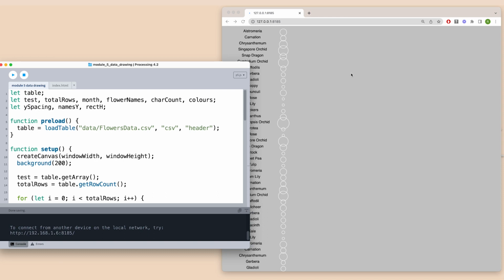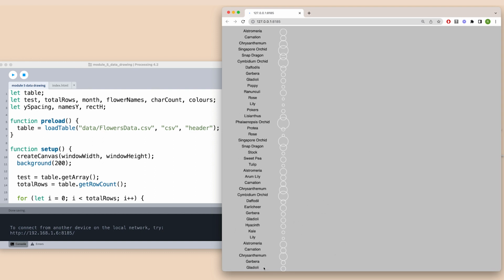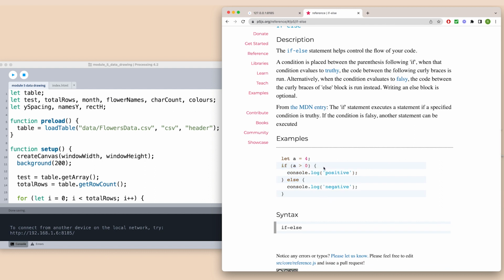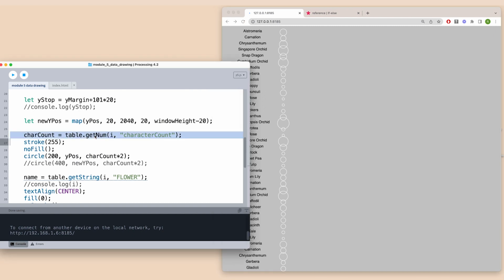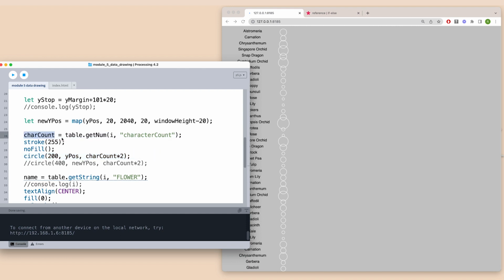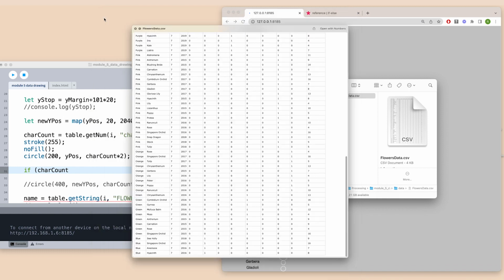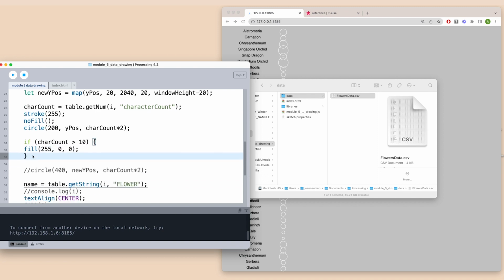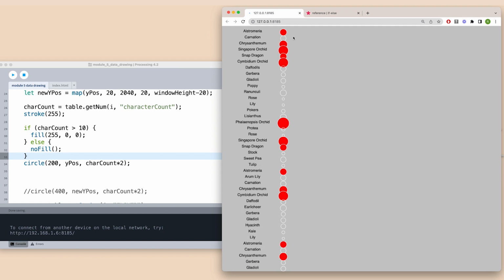5.8 Drawing Data in p5.js | Part 4 (If-Else Statements)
The Data Garden Project is a 6-module resource & learning community for young people who want to build their first ever data visualisation projects using creative code.

The Data Garden Project is a community-based initiative based in Naarm/Melbourne, the unceded lands of the Wurundjeri people of the Kulin nation. We acknowledge the Traditional Custodians of the land and pay respects to their Elders past, present, and future.